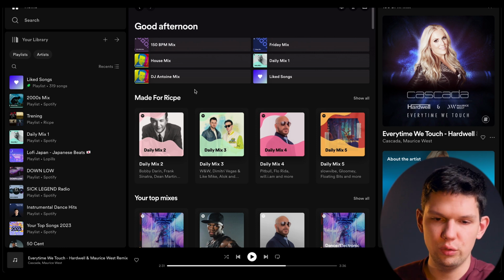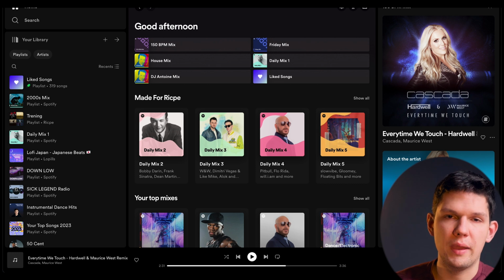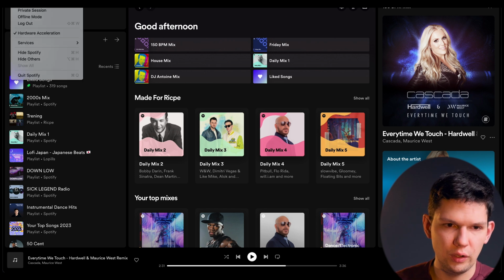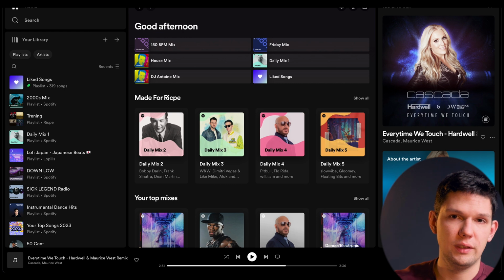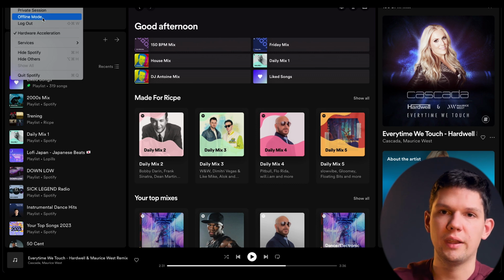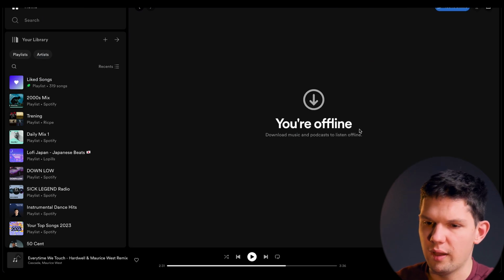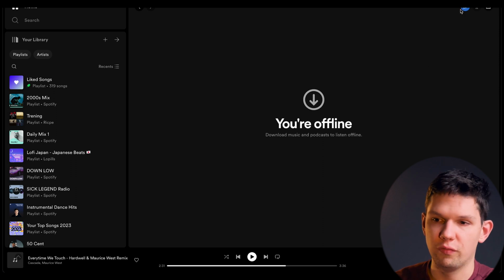How to Turn Off/On Offline Mode On Spotify (2024) - Full Guide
Learn exactly How to Turn Off/On Offline Mode On Spotify (2024) - Full Guide